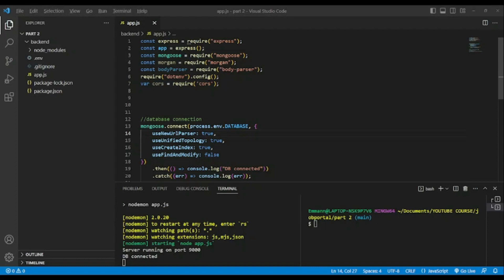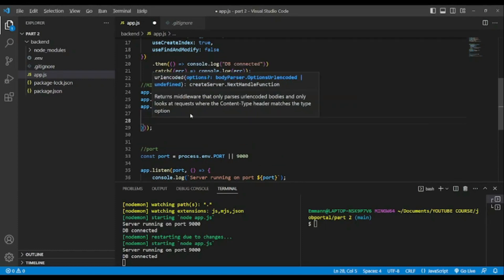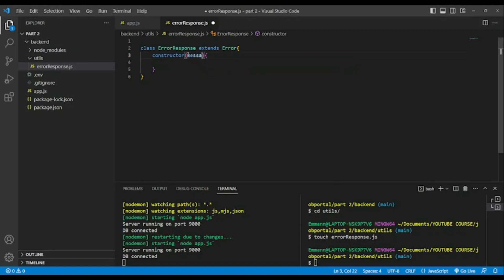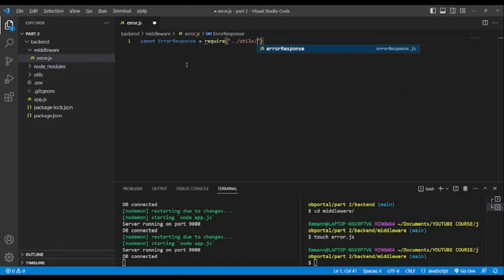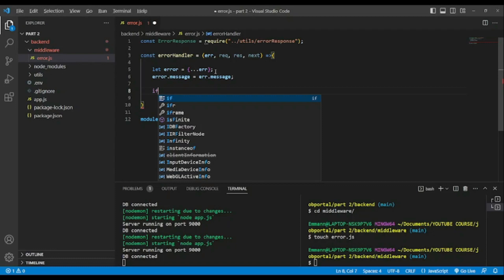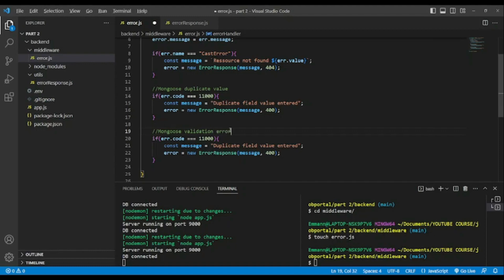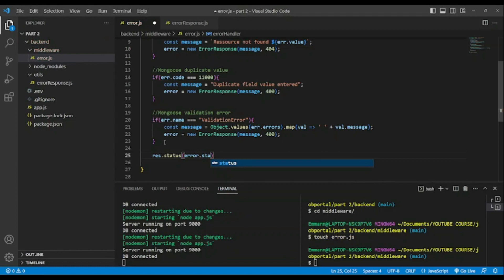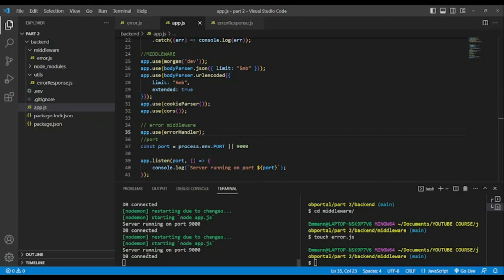Job portal project mern stack - Handle error in nodejs - part 2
In this lesson, we will teach you how to handle custom errors in our backend API with nodejs and mongoose.